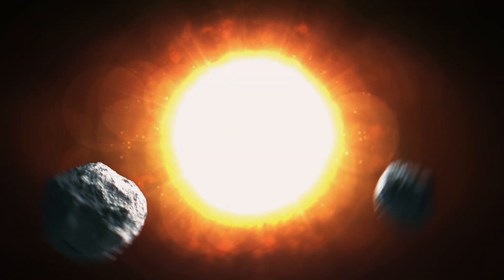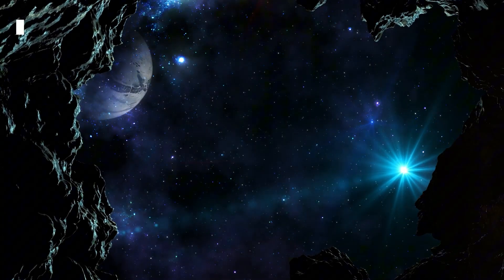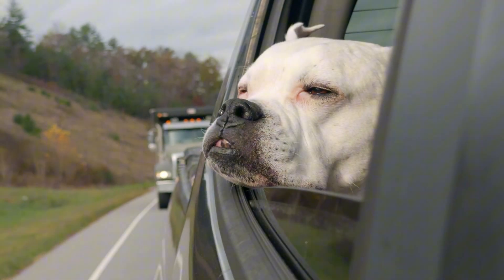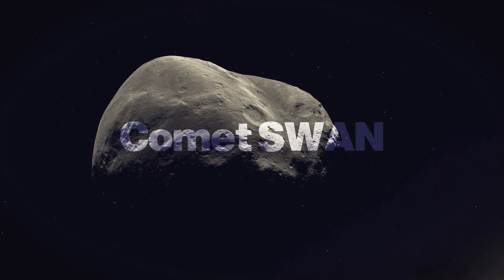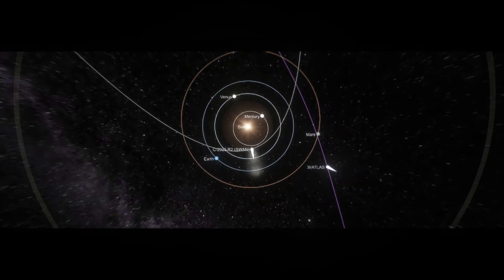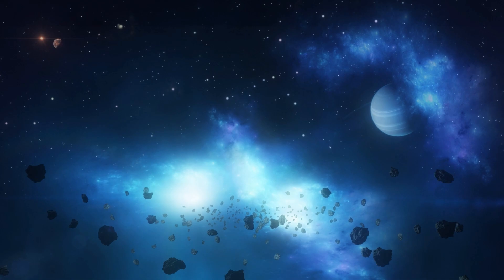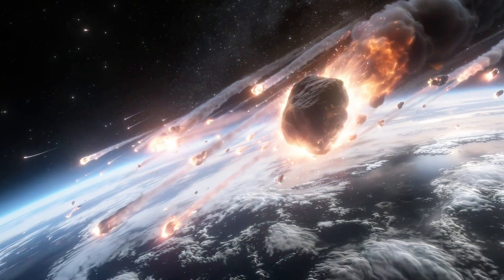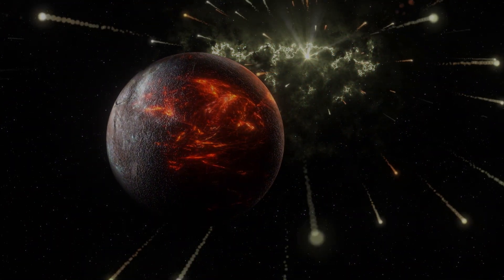Comet Swan's Mysterious Path Aiming Straight For 3I/Atlas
Comet Swan and 3I/ATLAS are racing toward the sun on nearly identical paths.
These two interstellar visitors will pass within 31 million miles of each other in October 2025, hidden behind the sun in a rare cosmic alignment.
In this video, we reveal why astronomers are fascinated and concerned about their strange compositions, impossible trajectories, and the gravitational dance that could change their paths forever.

V I D E O T O W A T C H N E X T